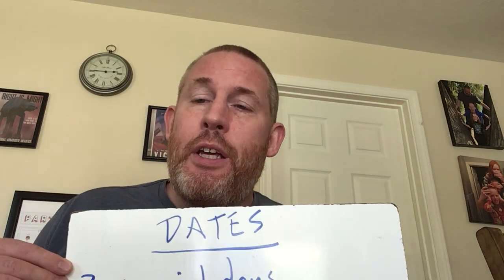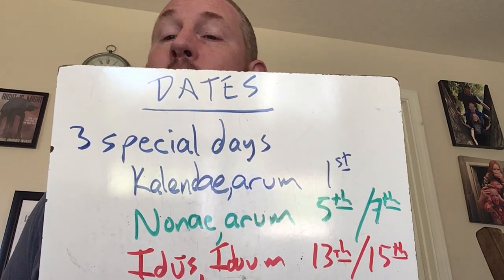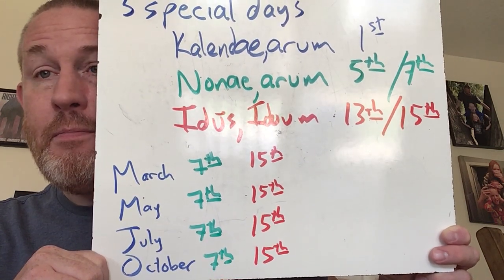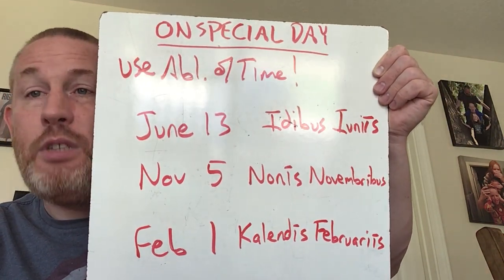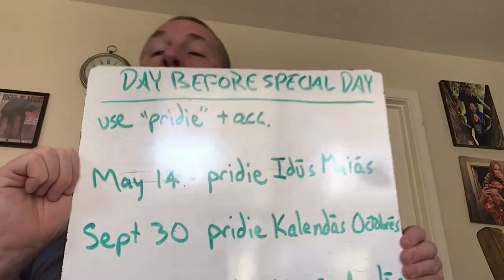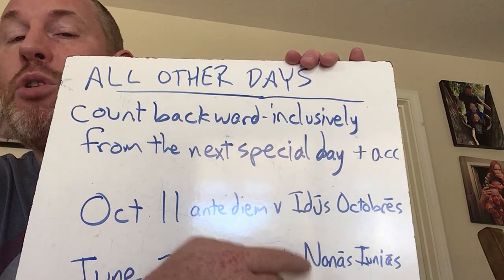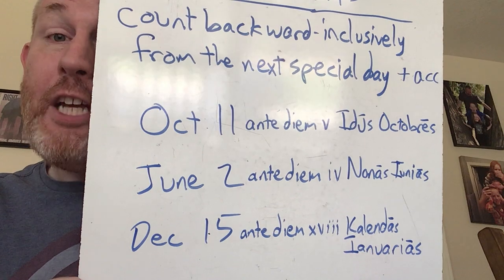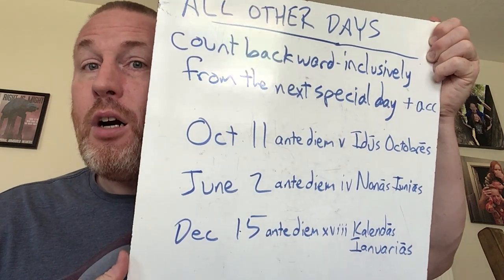Latin 2 - Chapter 36 Dates - Special Days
In which Harmony gives you a history lesson on dates, and then explains what the special days are; he also uses his knuckles to count for you.

Do 36b
Do 36d

EXAMPLE

36b
1. Kalendīs Ianuariīs - January 1